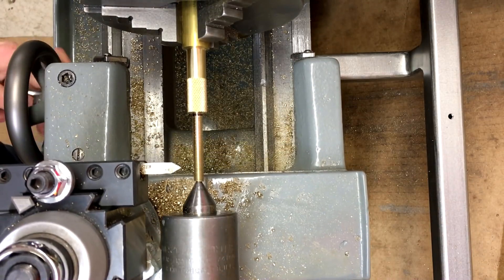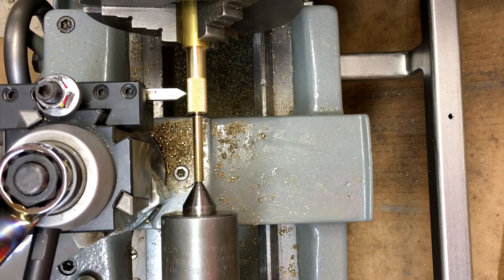Multi Position Carriage Stop Part 2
We finish up the multi position carriage stop for my 10" Logan lathe.  This video includes some milling, turning, and single point threading.